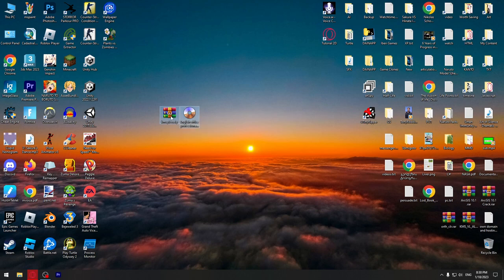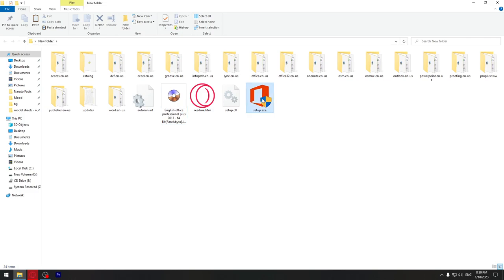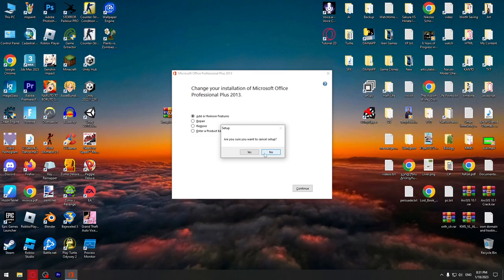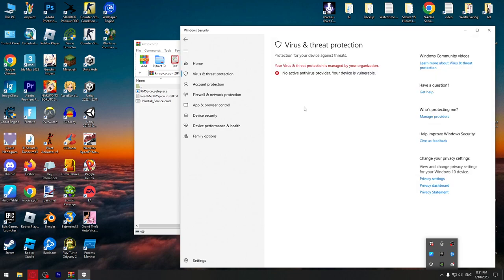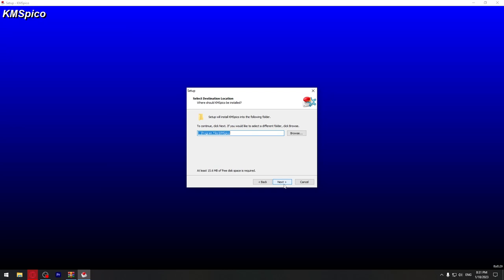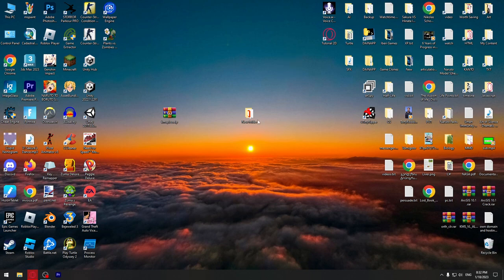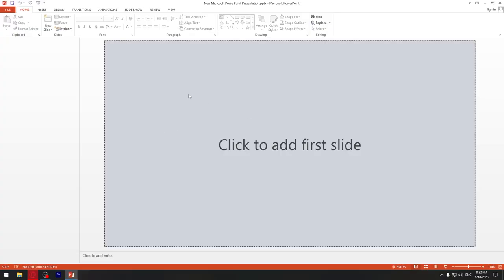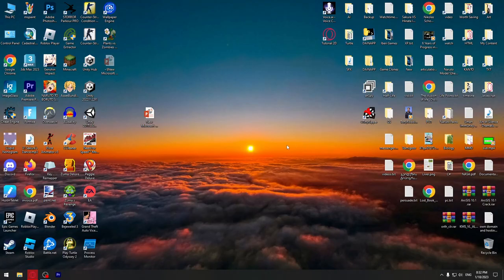How to get Office Professional 2013 for free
How to get Microsoft Excel For free
How to get Microsoft WordFor free
How to get Microsoft PowerPoint For free